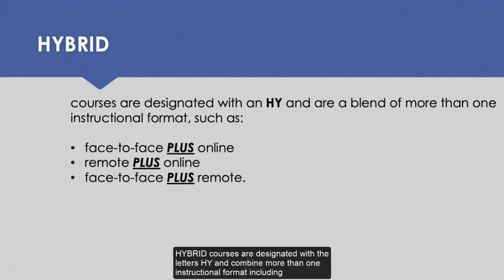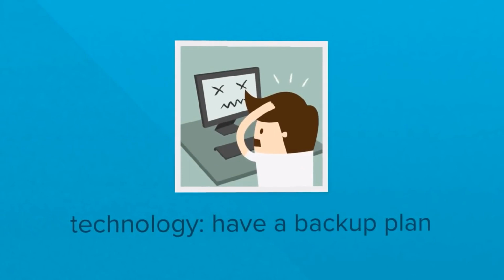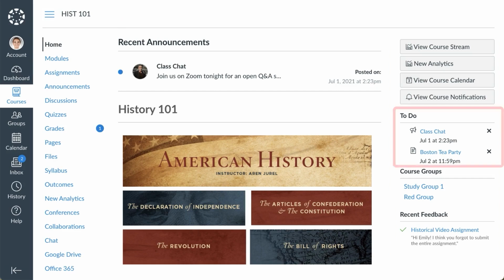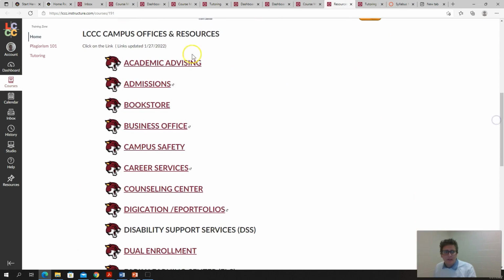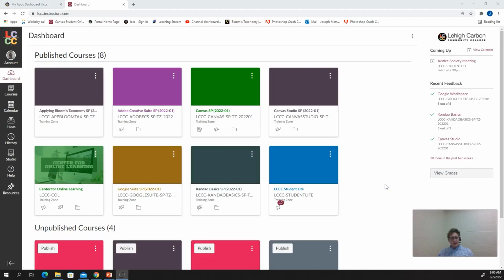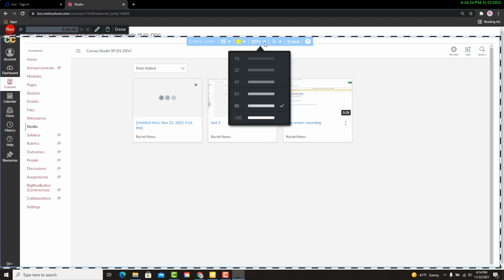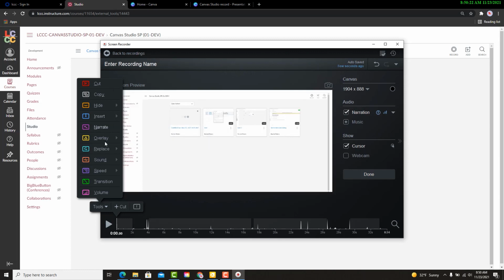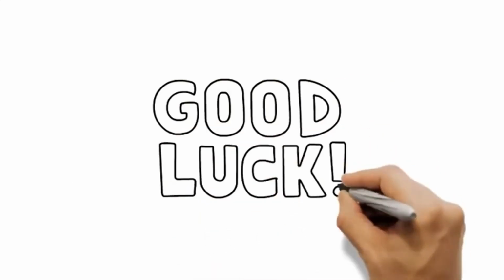Canvas Student Orientation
Your guide to getting started and using Canvas at LCCC